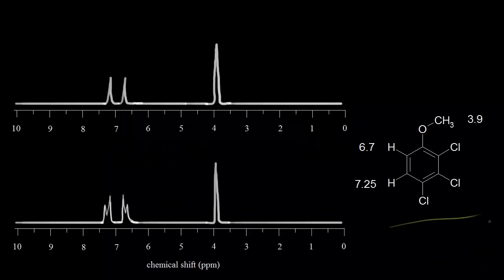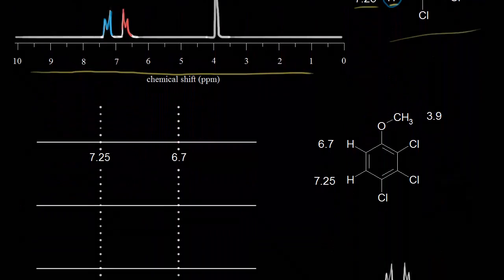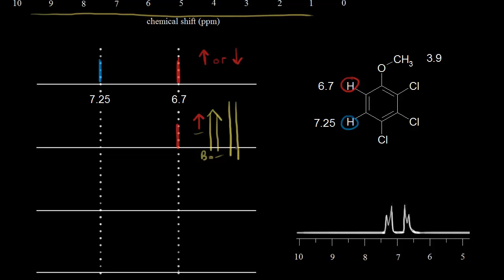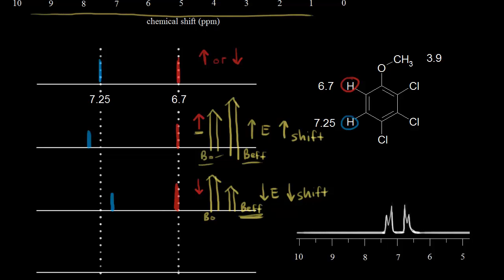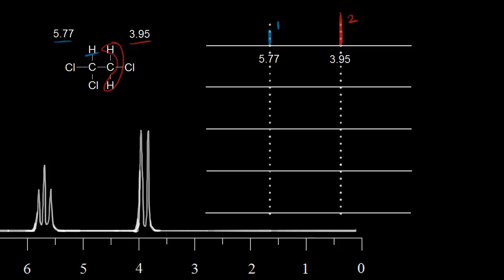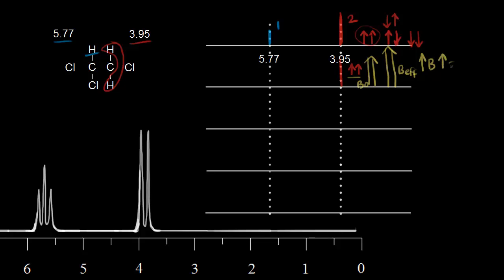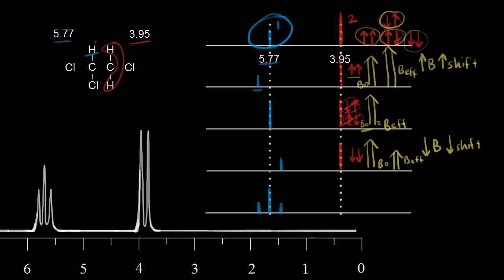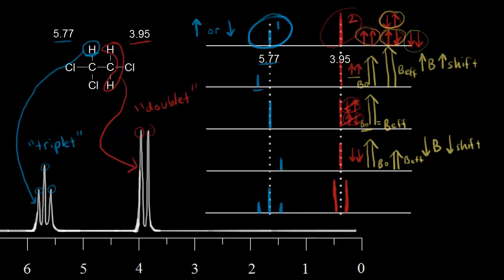Spin-spin splitting (coupling) | Spectroscopy | Organic chemistry | Khan Academy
How peaks in a proton NMR can get split into multiplets due to coupling with neighboring protons.  Created by Jay.